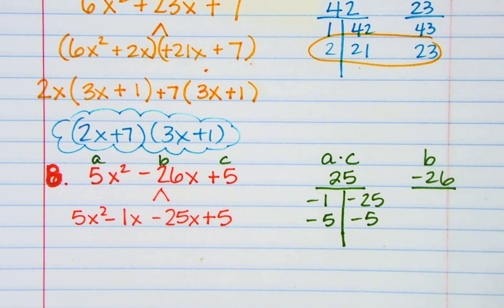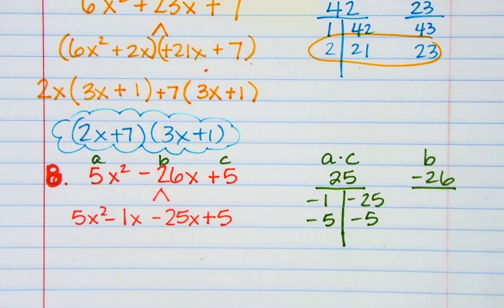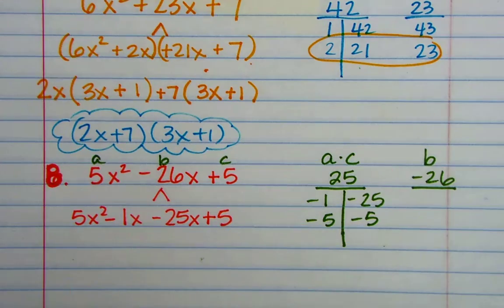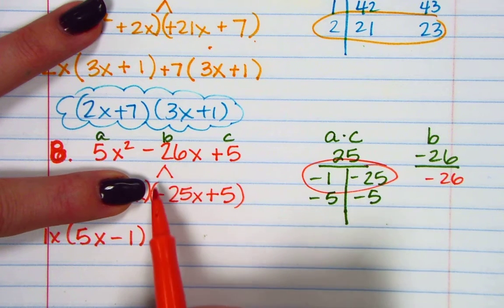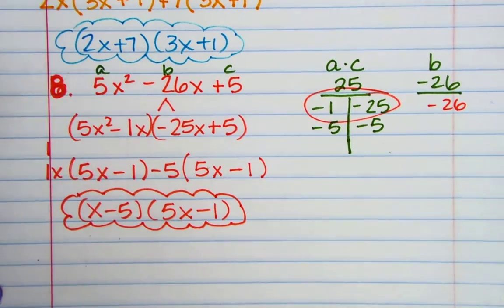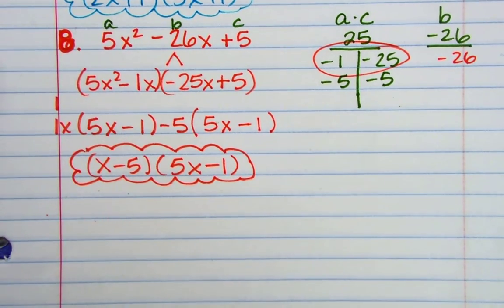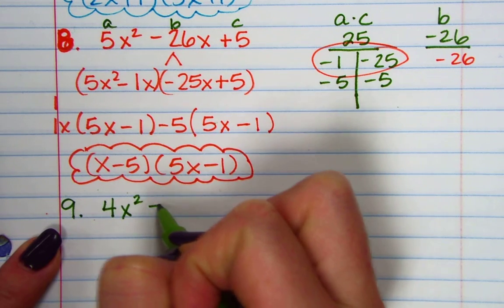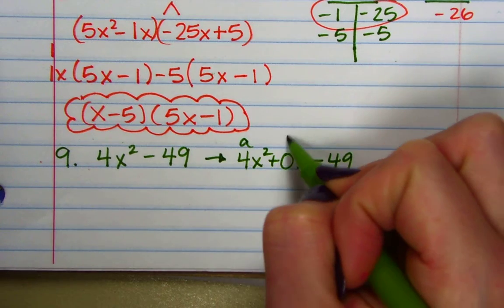4.4 Factoring Part 6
Factoring Trinomials by Grouping and Factoring out the GCF